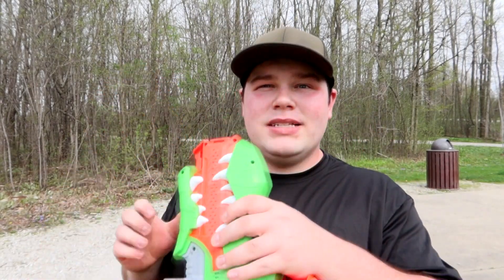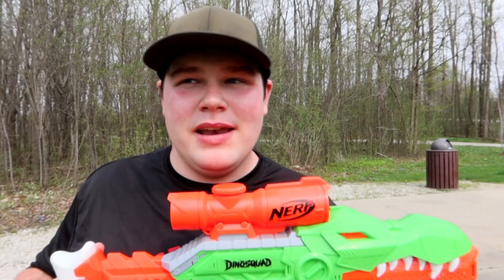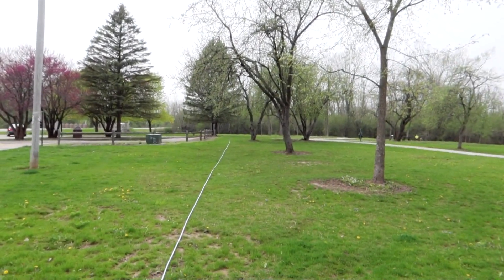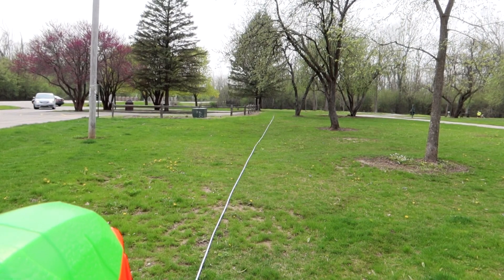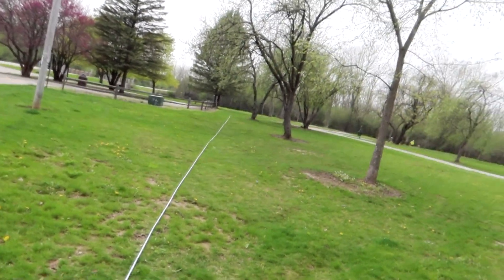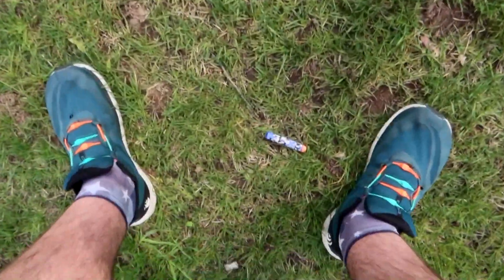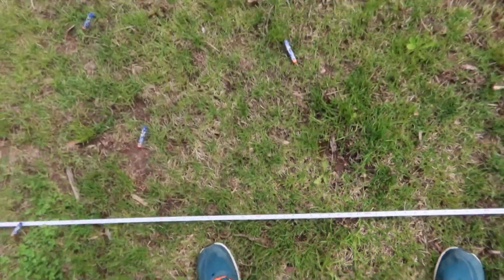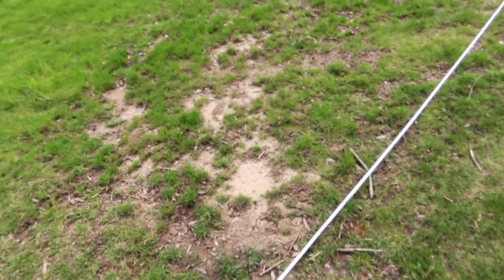Nerf Secrets Revealed: Distance Gauge (Episode 130)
First Aired: July 13, 2023